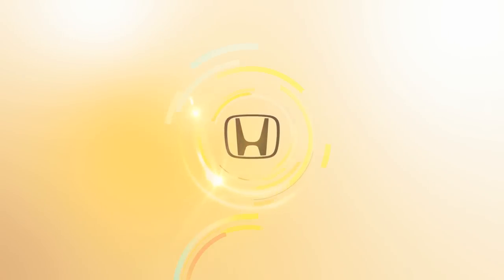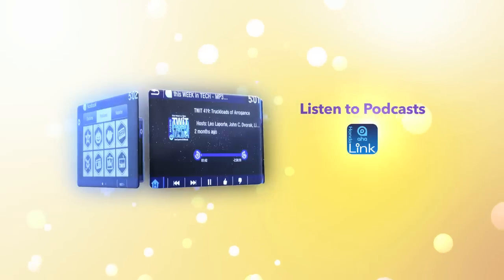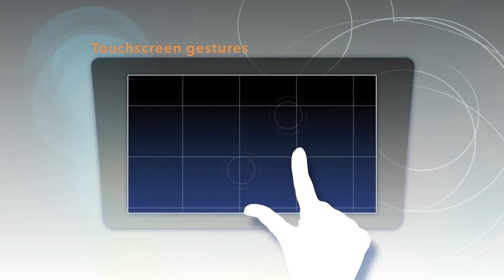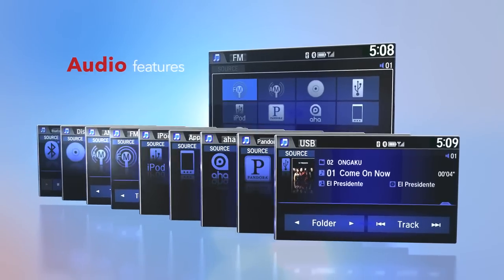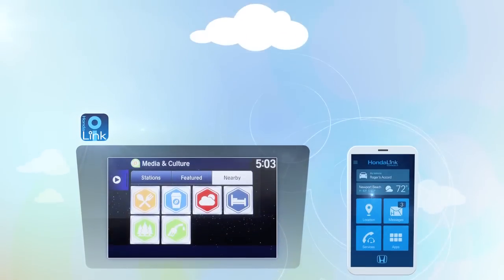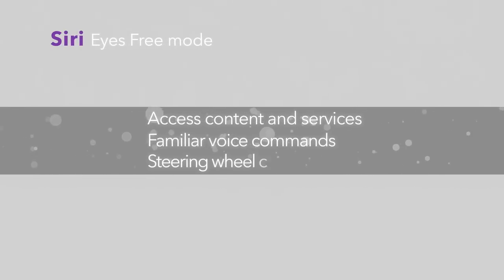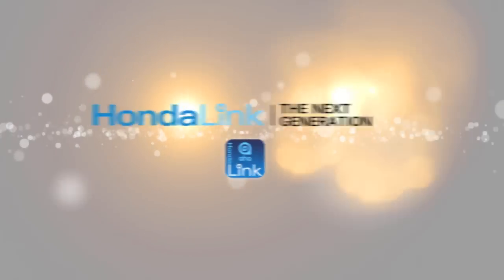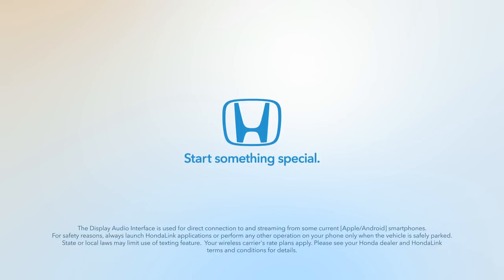HondaLink Display Audio system in 2014 Civic